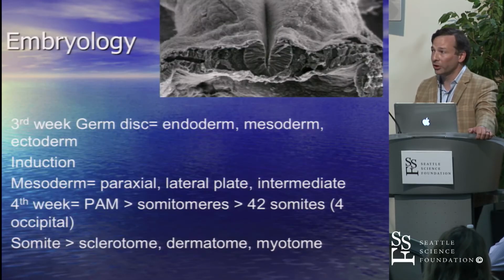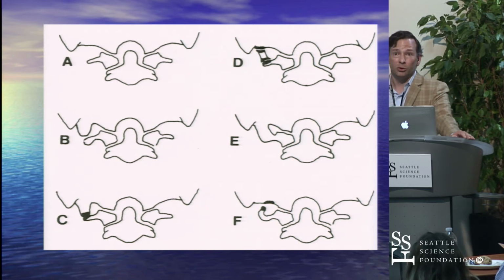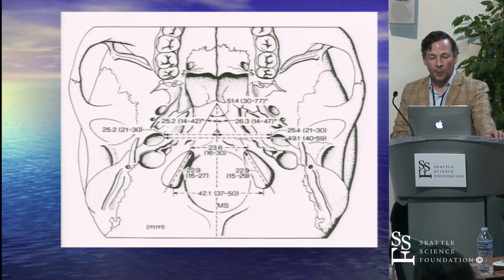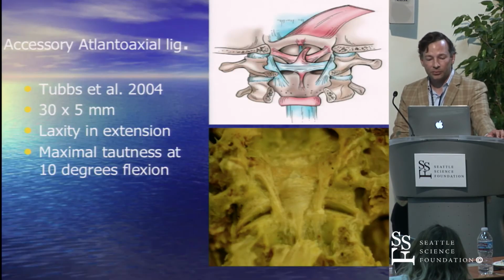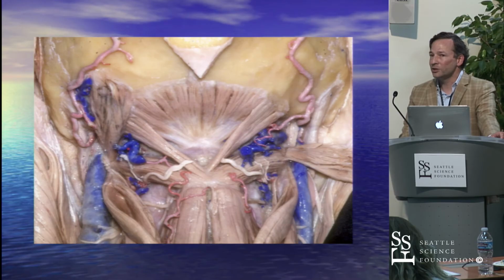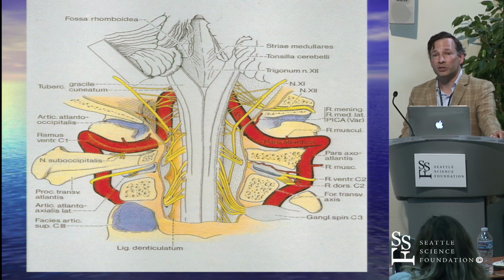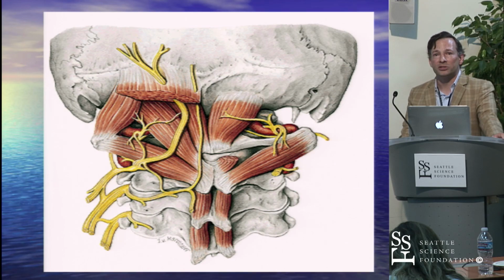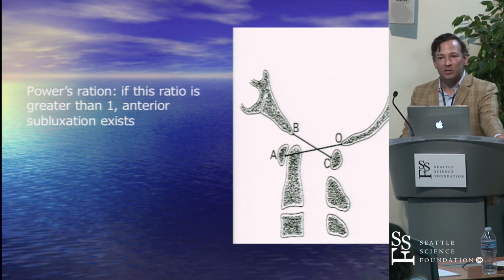An Anatomical Tour of the Craniocervical Junction